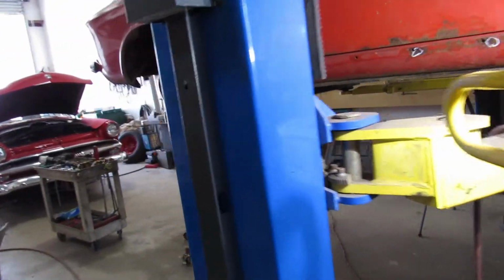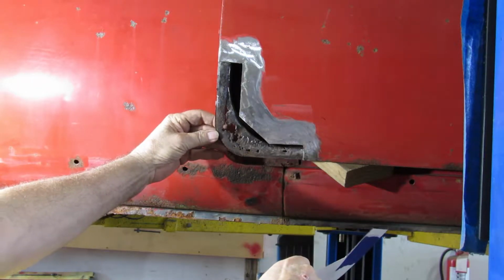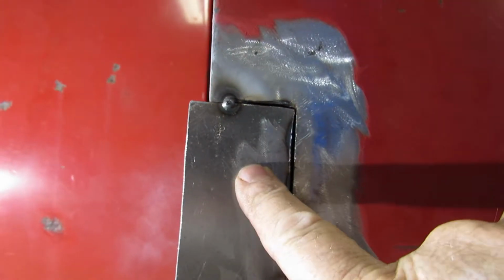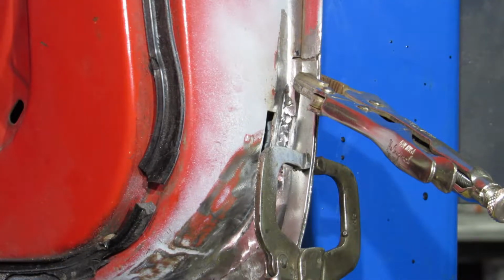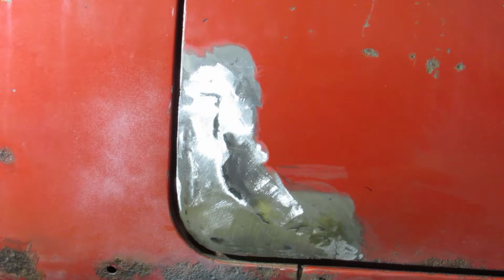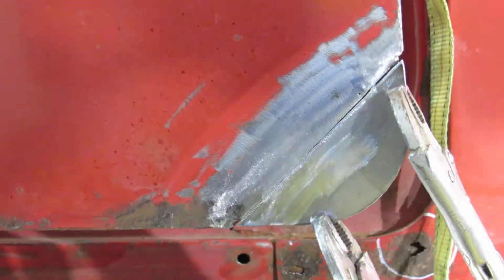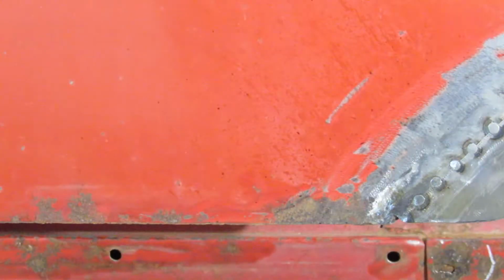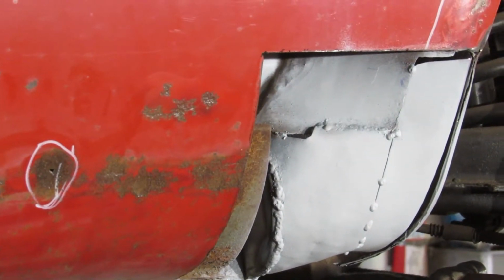Corvair Cancer Cure Episode 15 / Door Corners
The Old Man continues repair rust as judgement day closes in.

A big thank you to Winding Road Classics for allowing The Old Man to film as he works to restore this classic.

Winding Road Classics
2418 N. Frazier, Suite 109 A

While your at it, make sure you're following Offbeat Motors on Instagram and Twitter

Camera : Canon Powershot Sx530hs
Phone Camera  : Samsung Galaxy S9 Plus
Editing Software : HitFilm Express
Thumbnail created using : PicArt